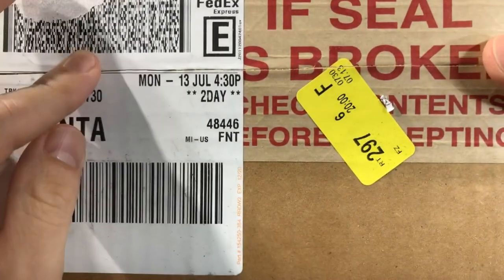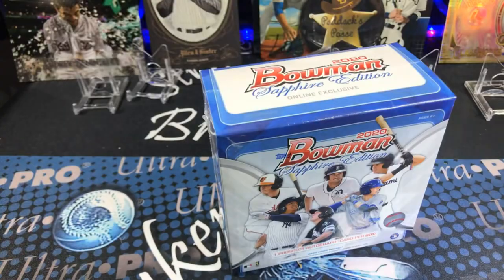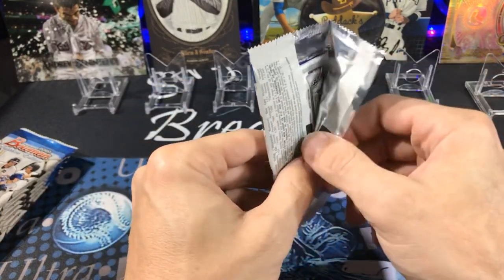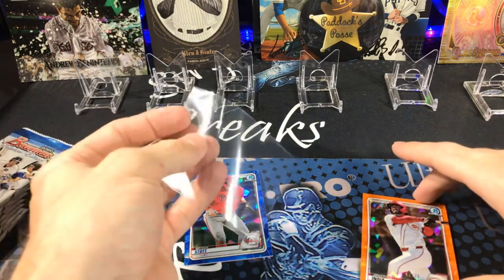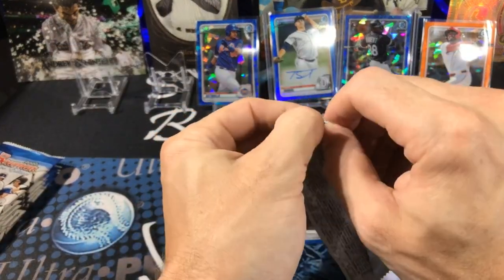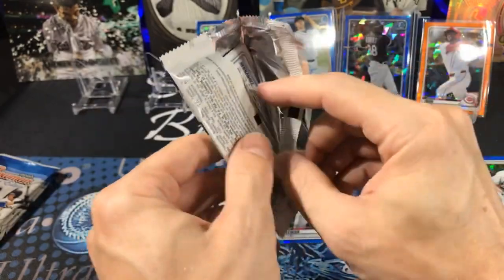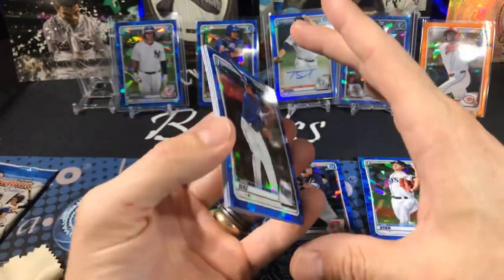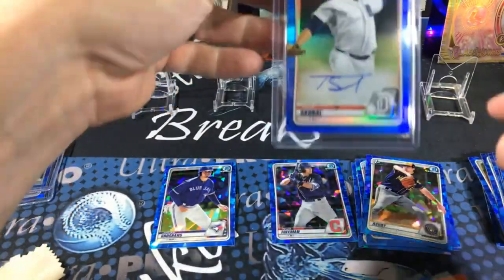2020 Bowman Sapphire Banger Box!!!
In this video I open up my long awaited 2020 Bowman Sapphire Box!

Friend Mail:
Stryker